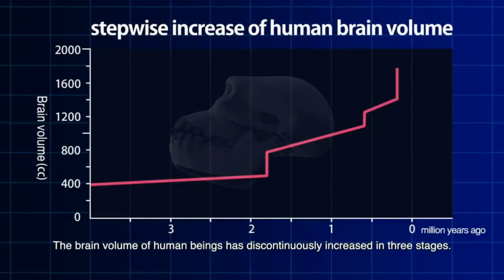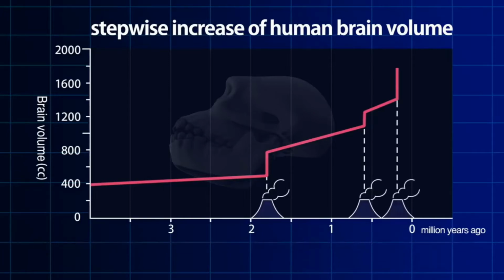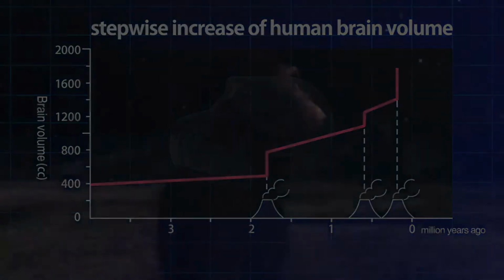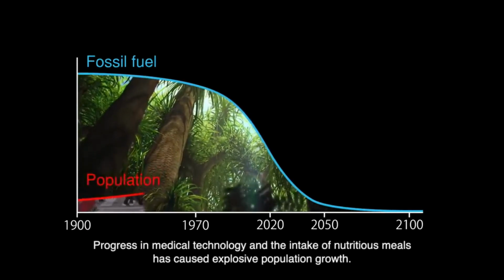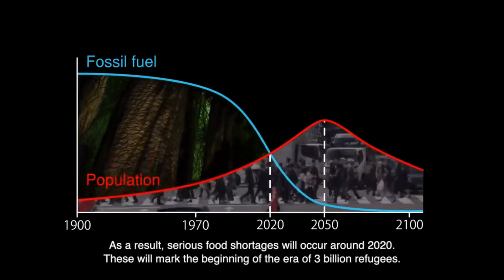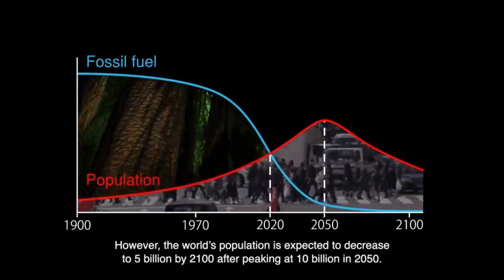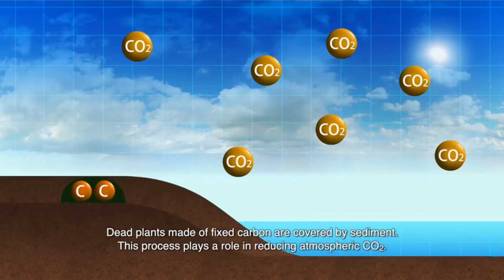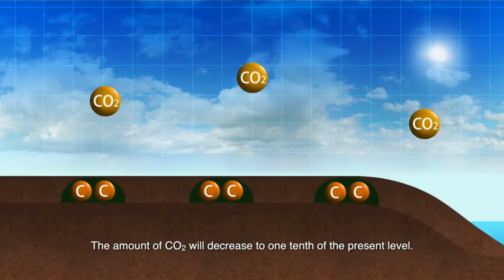Life of Earth - Present & Future | Part - II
Father's Model Schools always strives to impart better Education to the students.

Here are the playlists of all classes subject videos.